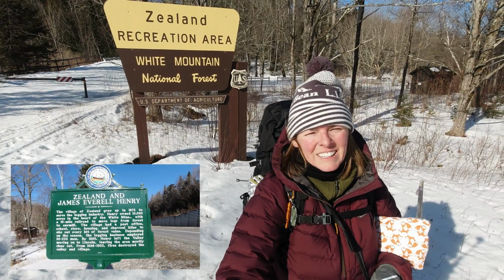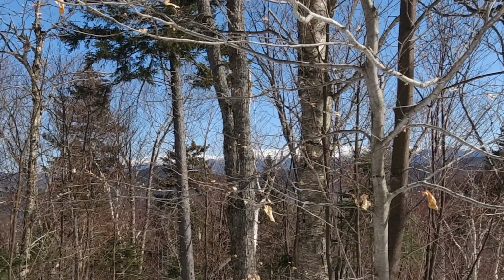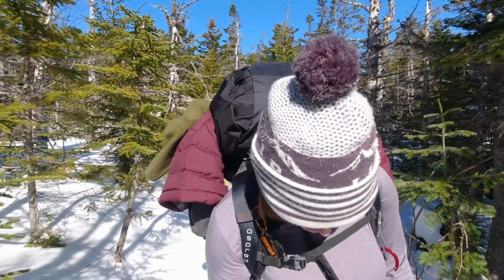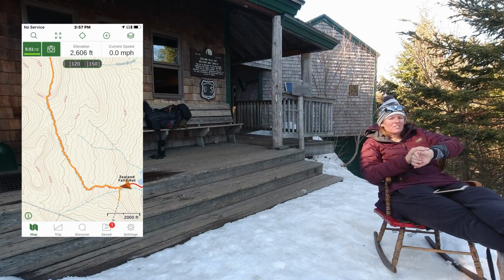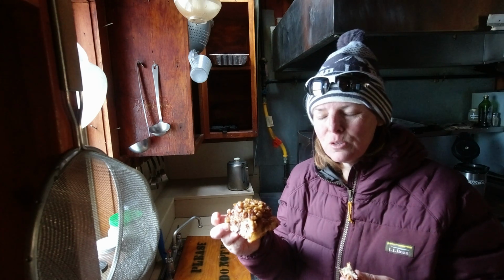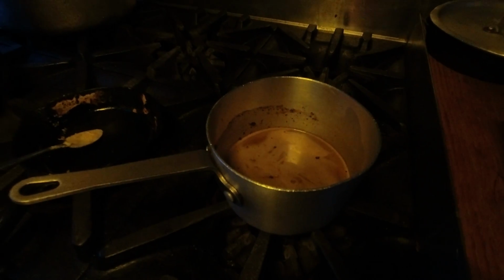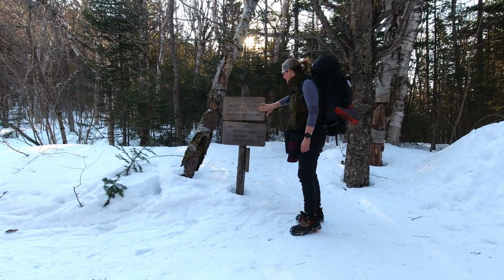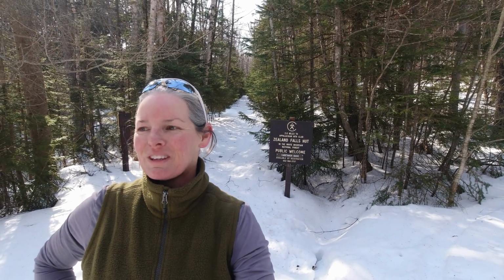Hiking the Mt. Hale Loop in Winter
I hiked up Zealand Road to Hale Brook Trail Head, which led me all the way to the summit of Mt. Hale.  Then I went down Lend A Hand Trail until it brought me to Zealand Hut, where I stayed the night.  This little trip turned out to be a lot of fun and a lot of exercise!